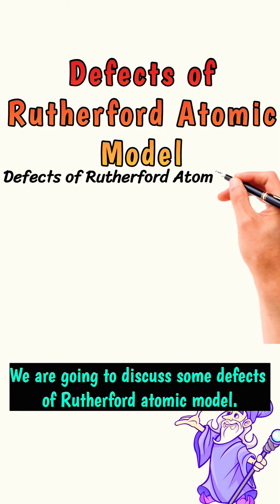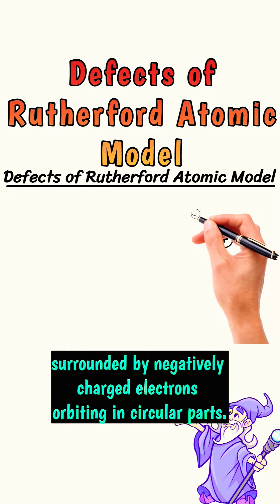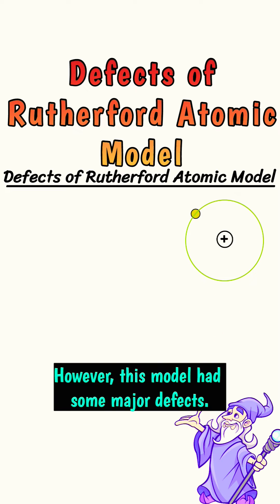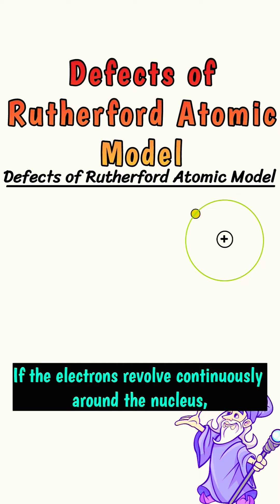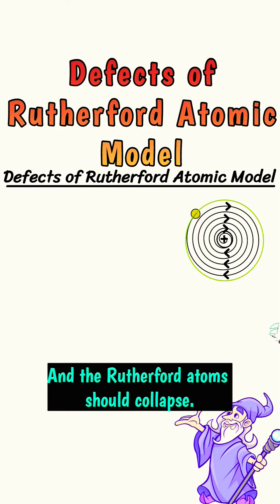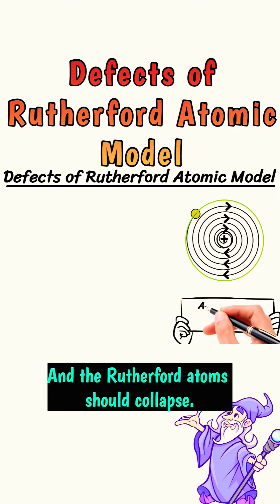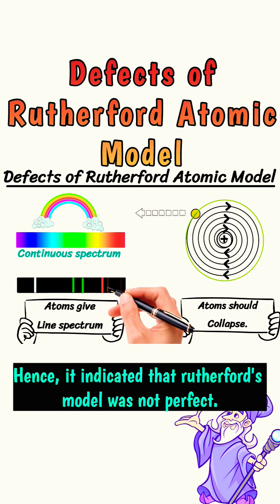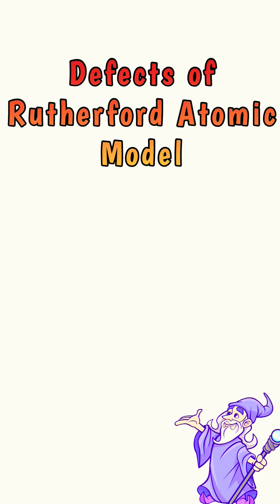Defects of Rutherford atomic model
we are going to discuss, some defects of Rutherford atomic model.
Ernest Rutherford proposed that the atom had a small, positively charged nucleus at its center surrounded by negatively charged electrons orbiting in circular paths. However, this model had some major defects.
if the electrons revolve continuously around the neucleus.they should release or emit energy continuously and ultimately fall into the nucleus, and the Rutherford atom should collapse.
If the electrons emit energy continuously.
 they should form a continuous spectrum.
 but in fact, Atoms give line spectrum.
when we talk about the continuous spectrum we're referring to a spectrum. that shows all the colors of the rainbow, without any gaps or breaks.
On the other hand, a line spectrum is a spectrum that only shows certain lines with gaps.
Hence, It indicated that Rutherford's model was not perfect.So the Scientists considered,
there must be another model to explain the structure of Atom.